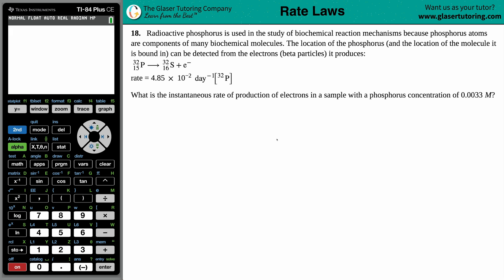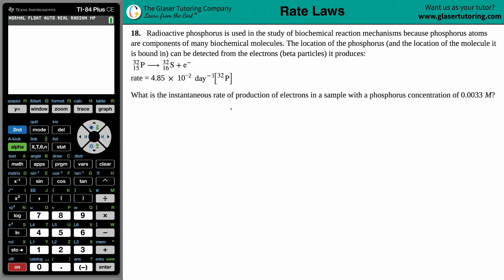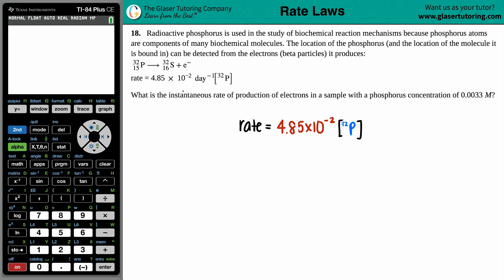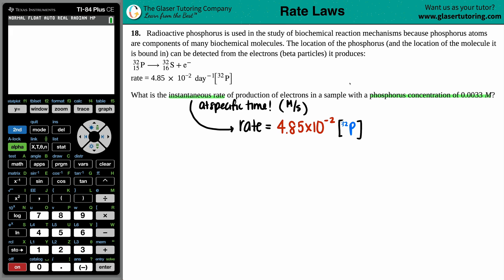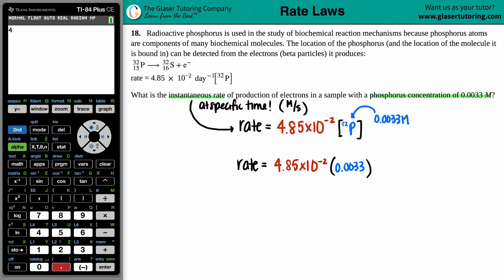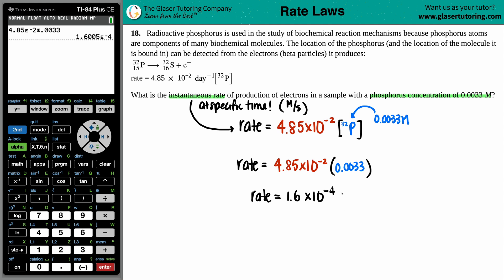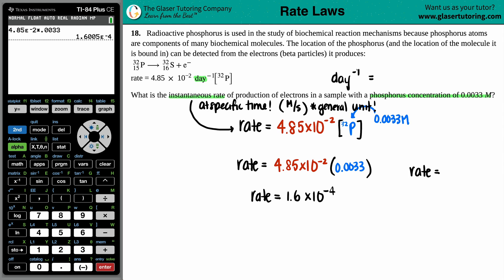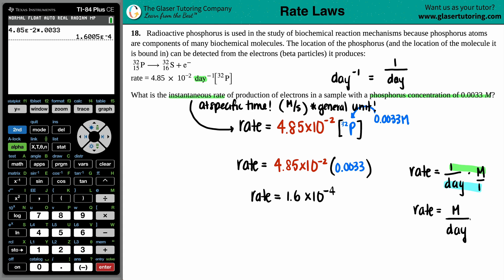12.18 | Radioactive phosphorus is used in the study of biochemical reaction mechanisms because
Radioactive phosphorus is used in the study of biochemical reaction mechanisms because phosphorus atoms are components of many biochemical molecules. The location of the phosphorus (and the location of the molecule it is bound in) can be detected from the electrons (beta particles) it produces:
rate = 4.85 × 10 day^-1[P]
What is the instantaneous rate of production of electrons in a sample with a phosphorus concentration of 0.0033 M?